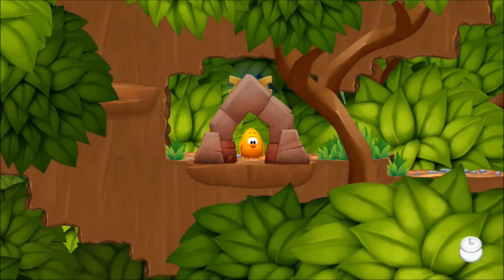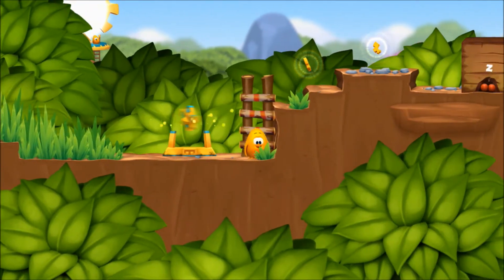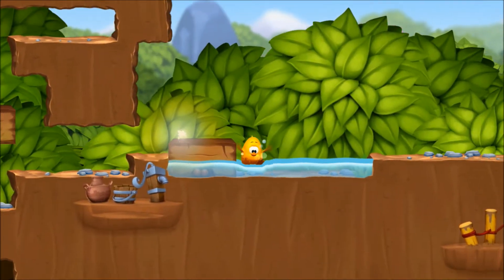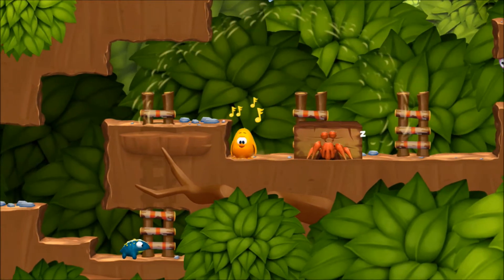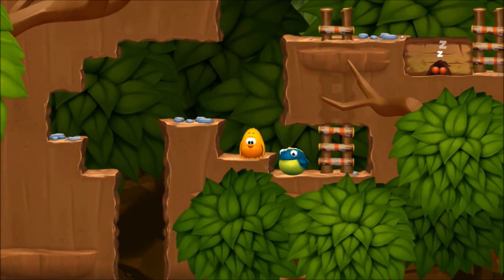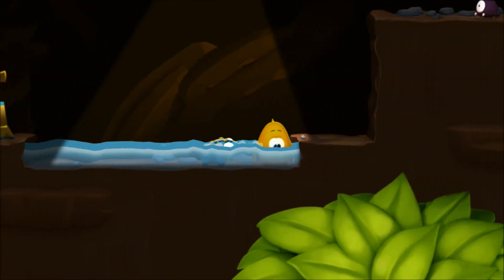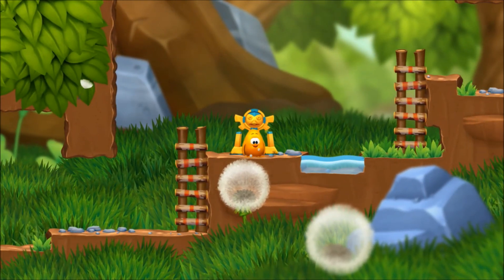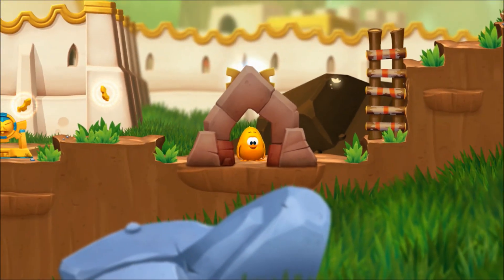Lets Play Toki Tori 2 Nintendo Wii U + Part 2 Teleport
Here is part 2 of Lets Play Toki Tori 2 on Nintendo Wii U . In this part we tackle the second level and come across our first slightly tricky puzzle before learning how to teleport back to the start of the level when we get stuck !